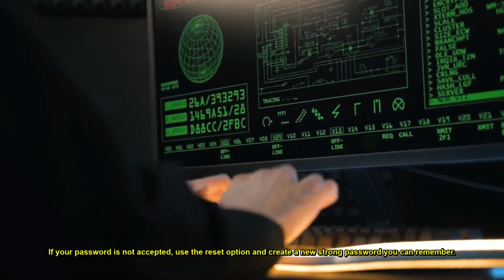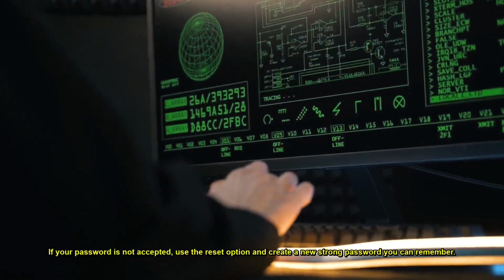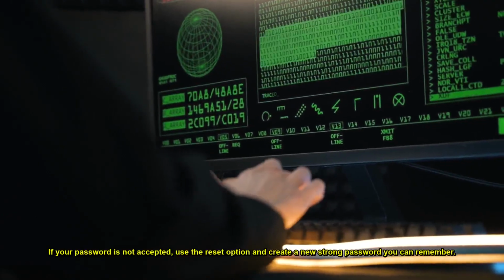How to setup Smartsheet automation for approvals and signatures - Quick Tutorial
In this quick tutorial, we’ll guide you through the process of setting up automation in Smartsheet for seamless approvals and signatures. Learn how to streamline your workflow, enhance collaboration, and reduce manual tasks with this powerful tool. Whether you're new to Smartsheet or looking to optimize your existing processes, this video has everything you need to get started!